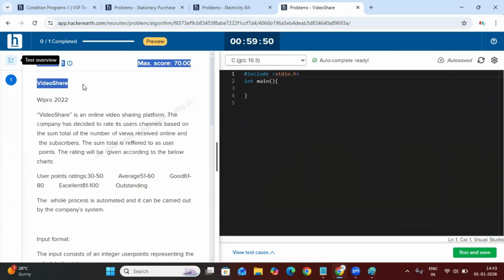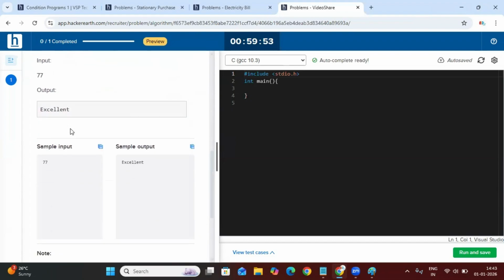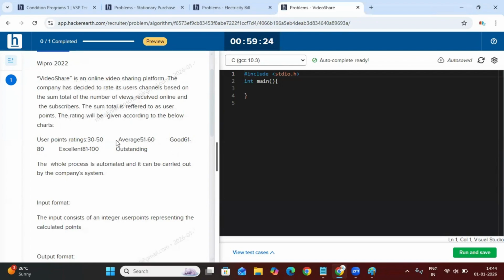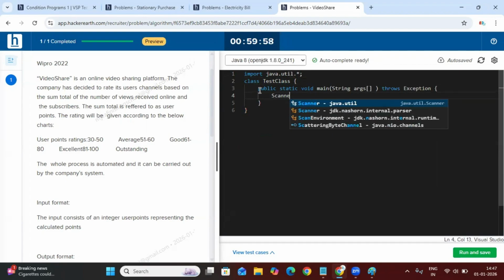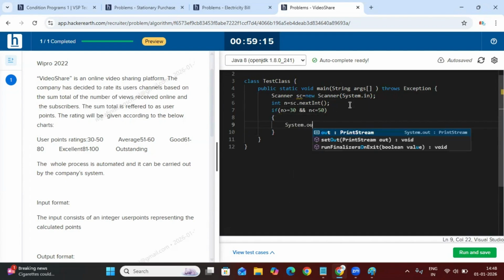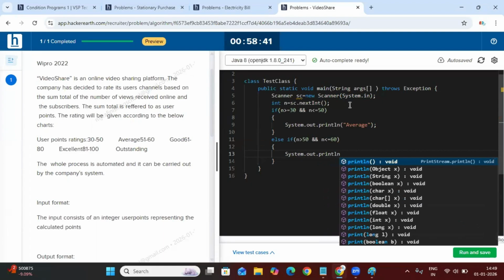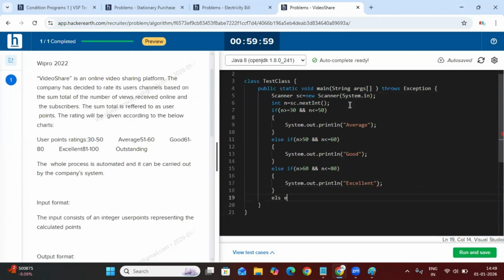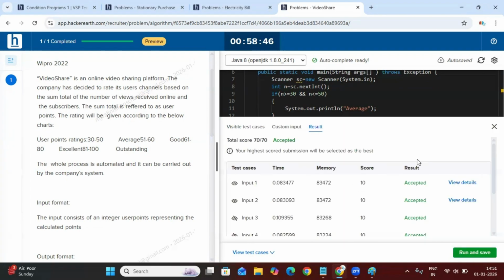Video Share Coding Question in Java | Placement Logic Problem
In this video, we solve the Video Share coding question using Java, a frequently asked logic-based coding problem in technical interviews and placement exams.

You will learn:

Understanding the problem logic

Applying conditions and loops in Java

Step-by-step explanation

This problem improves:
✔ Logical reasoning
✔ Java fundamentals
✔ Interview preparation
✔ Coding confidence